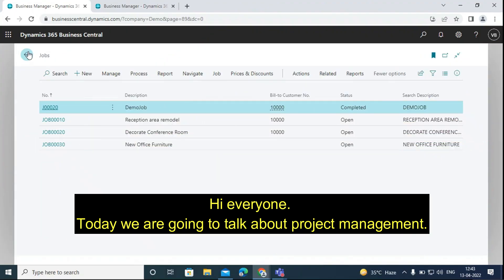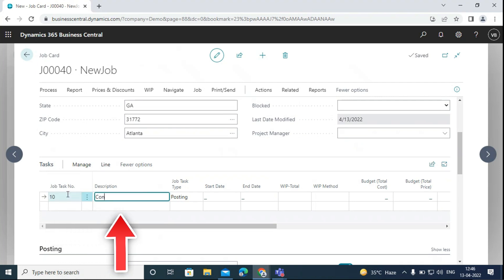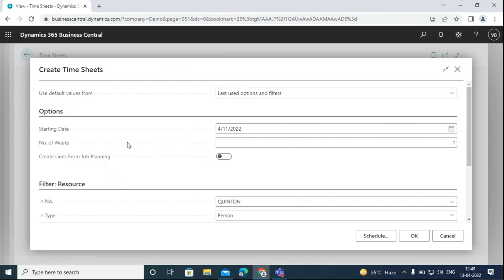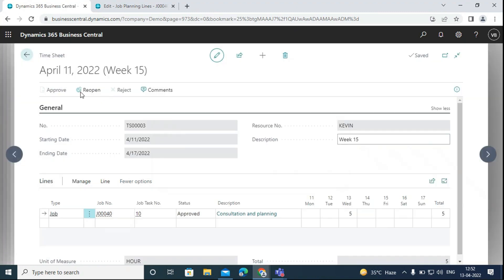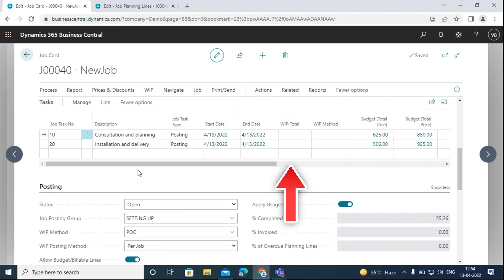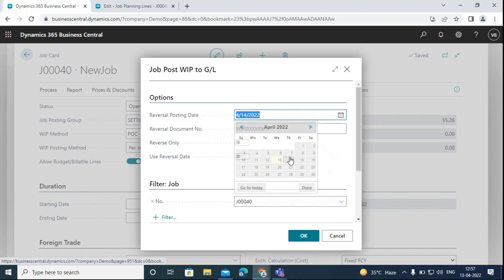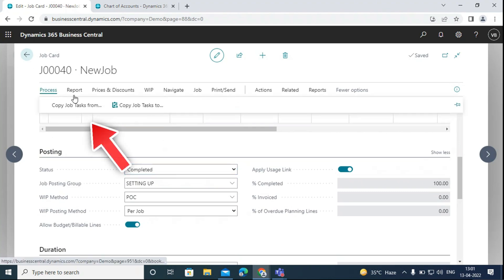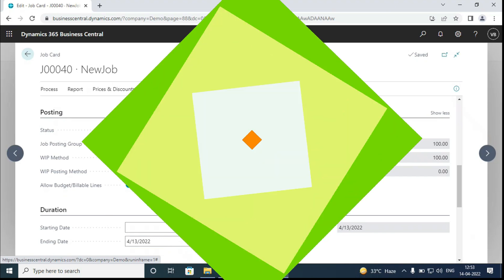Project Management in Dynamics 365 Business Central | Project Manager Demo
Here We've created a demo company for project management.

In business central, you can perform project management tasks such as configuring a job and scheduling resources, as well as providing the information needed to manage budgets and monitor job progress.

You can also track machine and employee hours on the project by using timesheets. As a project manager you have a good overview of employees, machinery and other resources and items being used in the project.

Before we can start using project management, we have to set up a few things.

We have to set up the posting groups for job.

That is, the GL accounts to which all the entries related to the job will be posted to.

We have to set up resources that will be used in the job.

We can also set up items if we are using items in the jobs.

Then we have to create jobs, job, task lines, planning lines in time sheets.

We can also calculate work in progress here.